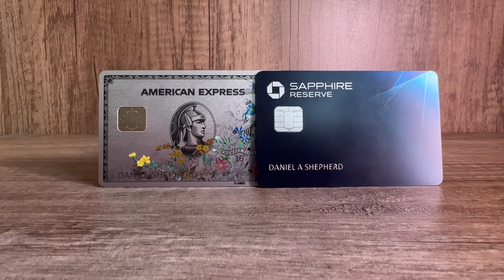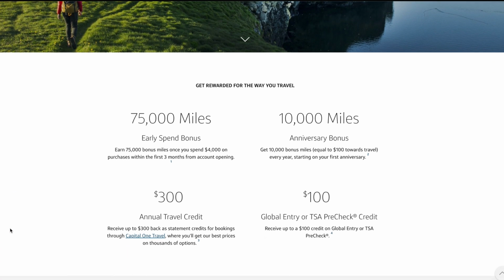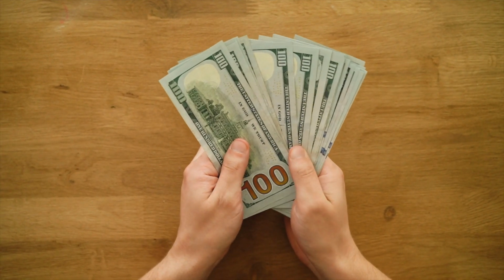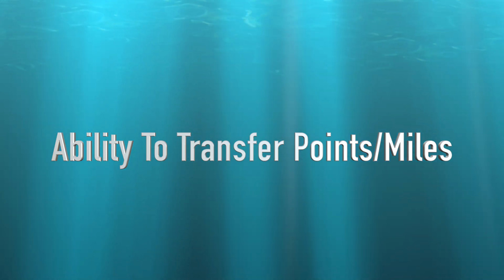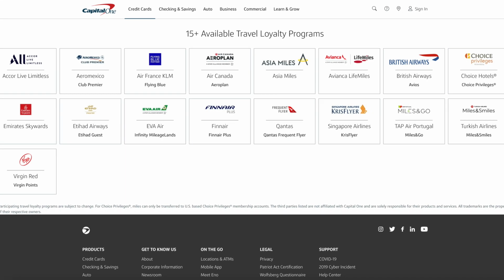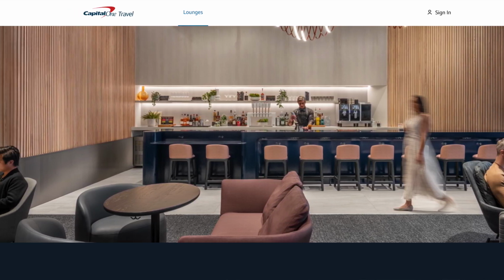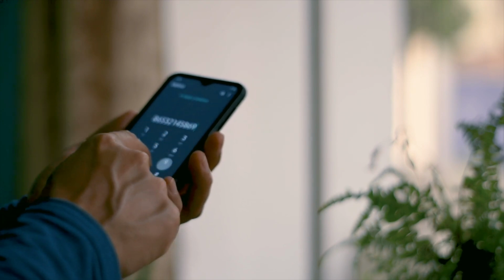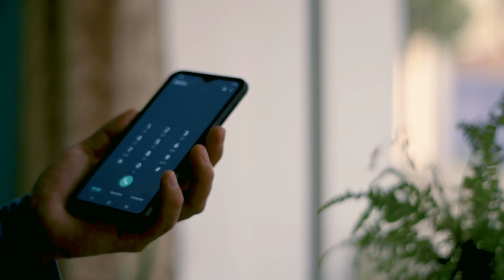Capital One Venture X vs Chase Sapphire Reserve - Which Card is Better?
In this video, I'm going to go over all of the benefits and perks of both the Chase Sapphire Reserve card and the Capital One Venture x Card.
I’ll look at how much value for money each card can offer you and then at the end of the video I’ll give you

TIMESTAMPS
00:00​ Intro
0:32 Who Are These Cards Good For?
0:59 Annual Fee
1:35 Sign-up Bonus
2:44 Points Earning  Potential
4:15 Ability To Transfer Points/Miles
5:30 Benefits And User Perks
7:48 Insurance Coverage
10:48 What Is The APR?
12:00 Final Thoughts